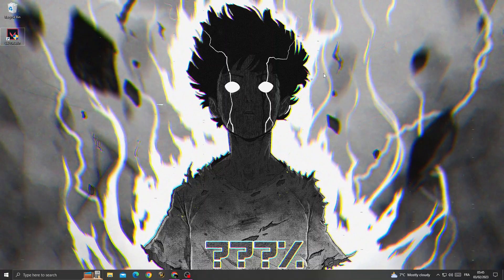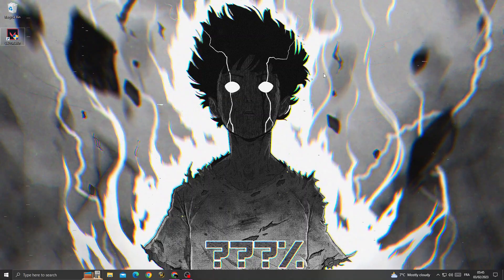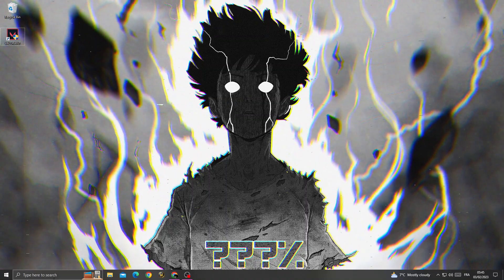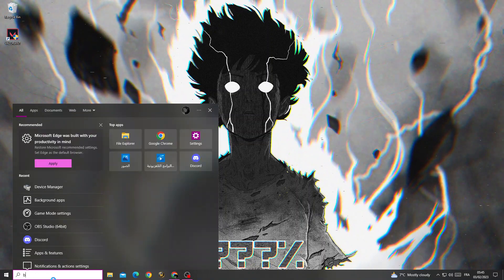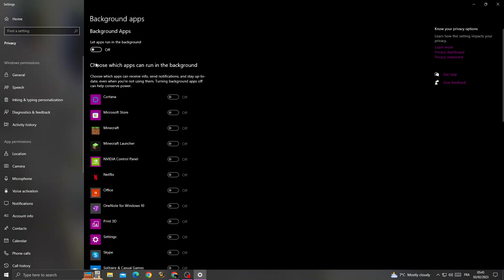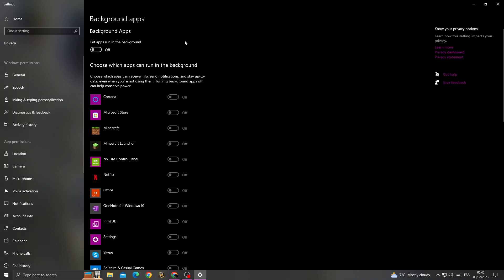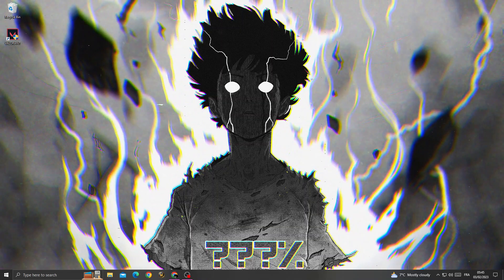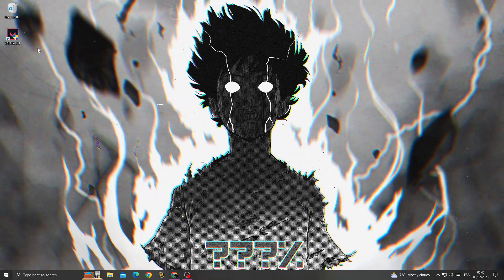✅ How to fix valorant stuck on loading screen | valorant not launching fix 2024 (UPDATE)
in this video we discuss :

Experiencing Valorant getting stuck at the loading screen or encountering perpetual issues during map loading can disrupt your gaming flow. This comprehensive guide is dedicated to resolving these specific issues plaguing your Valorant experience. Whether you're confronted with the game freezing at the loading screen or encountering constant loading problems during map transitions, this guide offers a comprehensive set of solutions. Dive into this detailed tutorial equipped with step-by-step methods and troubleshooting techniques to troubleshoot Valorant's loading screen problems effectively. Discover how to fix these persistent issues hindering your gameplay, ensuring a seamless transition from loading screens to engaging in the intense Valorant action. Uncover strategies to overcome these obstacles, allowing you to enjoy a smoother gaming experience without interruptions.